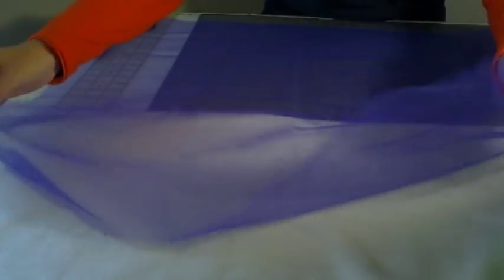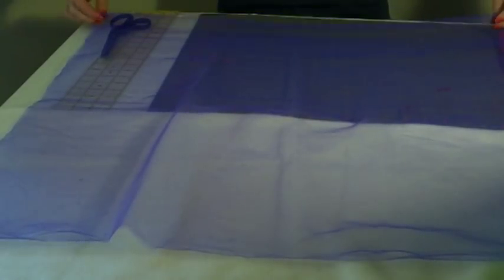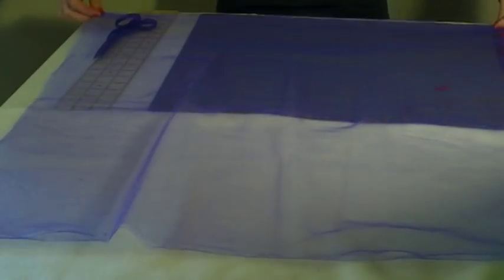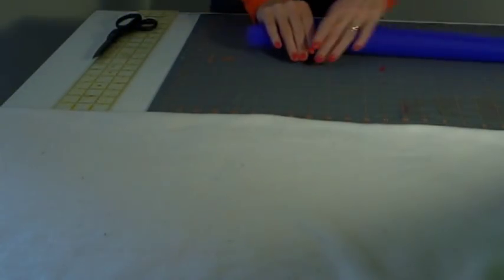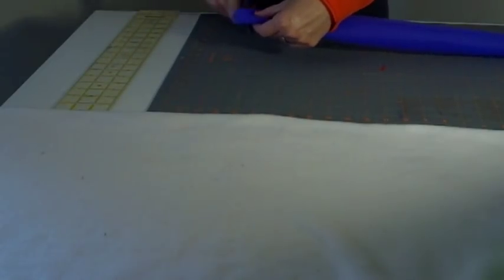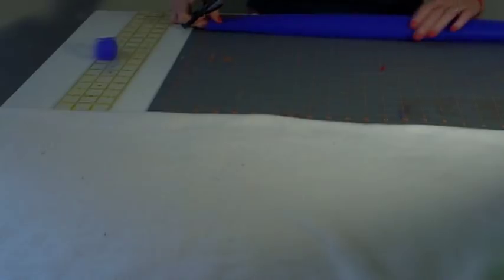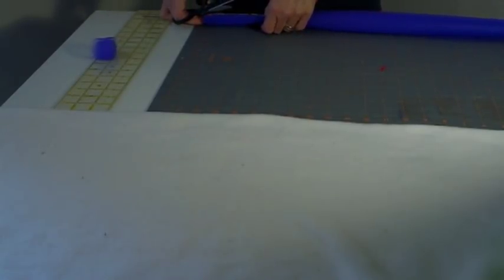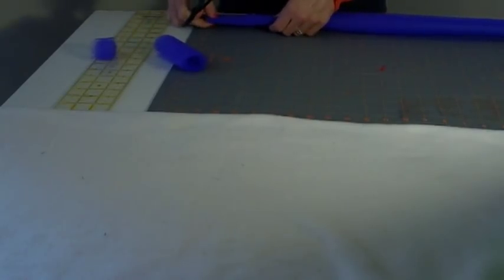How to Cut Tulle For Making Tutus, the Easy Way Day 28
In this short video I will show you an easy way to cut Tulle for making Tutus.  Buying Tulle by the yard is less expensive than buying by the roll, but it can kind of be a pain to cut.  No more!